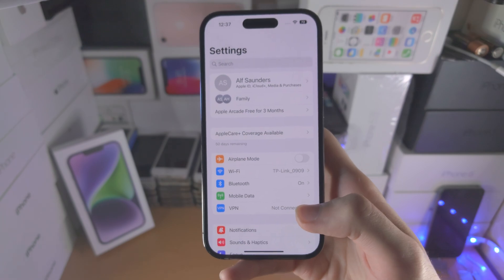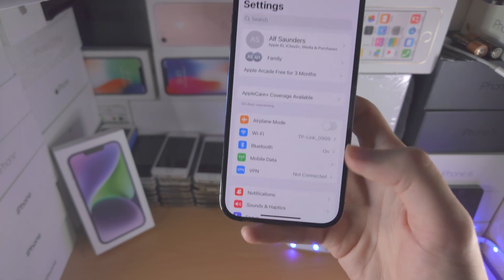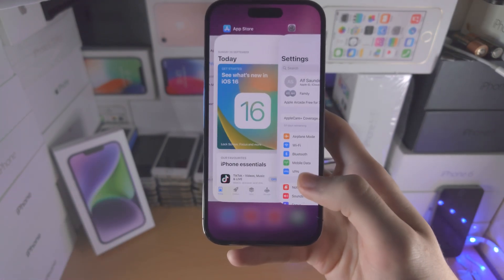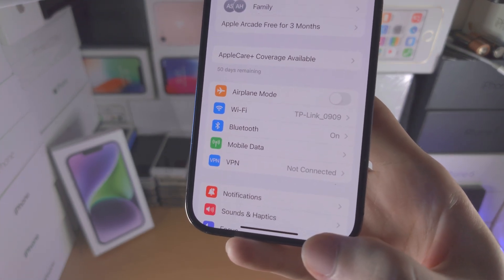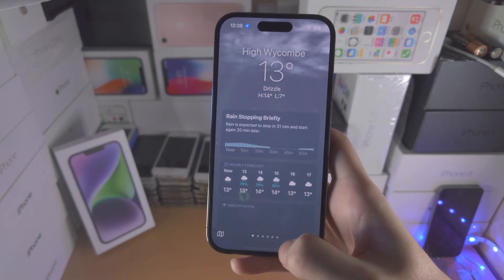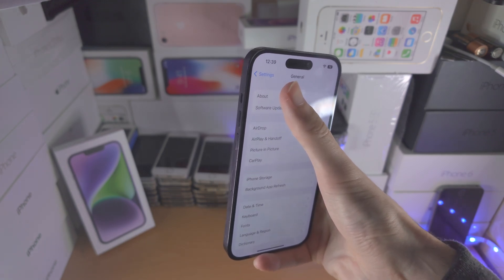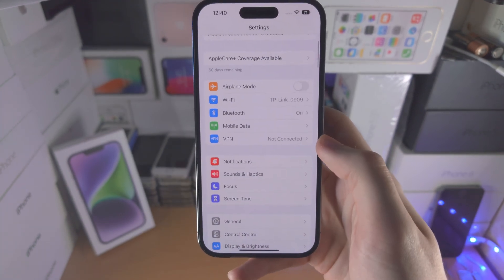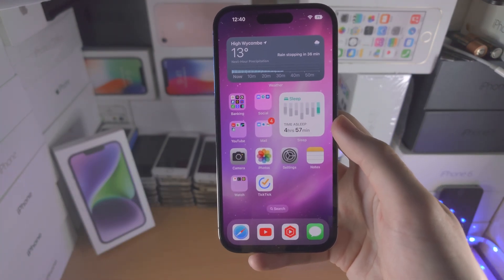How To Use Gestures on iPhone 14 Pro [Swipe Navigation Gestures]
iPhone 14 Pro gestures | how to use the swipe navigation gestures in iPhone 14 Pro! Do you own an iPhone 14 Pro and want to learn everything with the gesture navigation? If so, this video is for you! I will teach you how to use gestures on iPhone 14 Pro in this tutorial. By the end of this guide, you will know exactly how to do the swipe gestures in the iPhone 14 Pro without any issues.